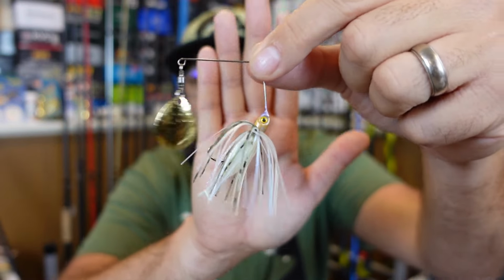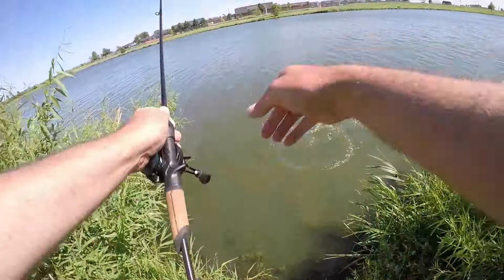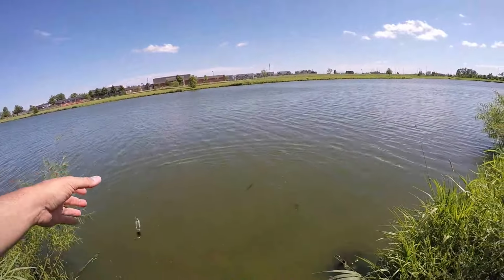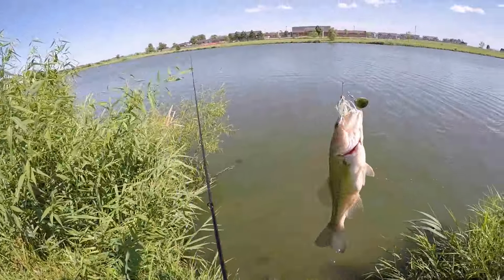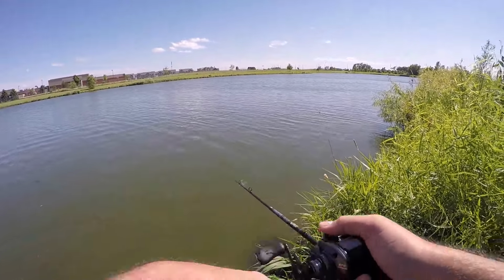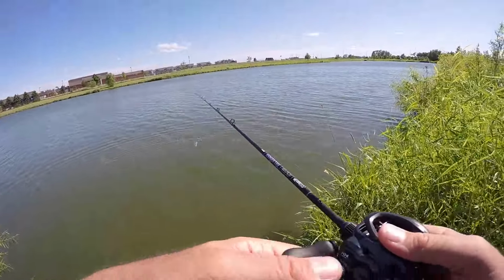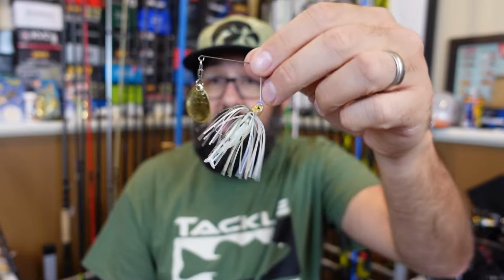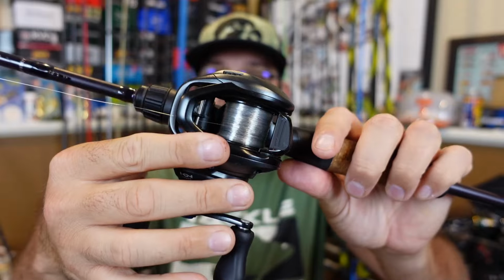Catch 10x More Fish with a MICRO Spinnerbait!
Things can change in an INSTANT when you're fishing. I was fishing a micro lure and hadn't had any bites in 30 minutes or so. I switched to this micro spinnerbait and caught all of these fish in about 25 minutes!

Rod: St. Croix Mojo Bass Trigon (6'10" Med Light) Out of stock but check out the other BFS Rods
Reel: Shimano SLX BFS - Check on Amazon or go with the ARK BFS, it's an awesome reel too!

6 Beginner Fishing Mistakes (You Don't Realize You're Making)